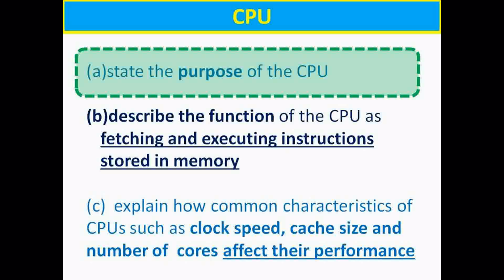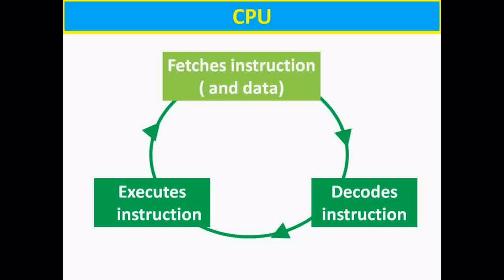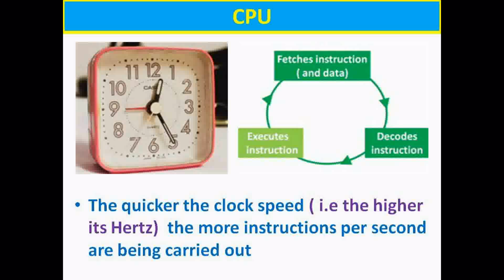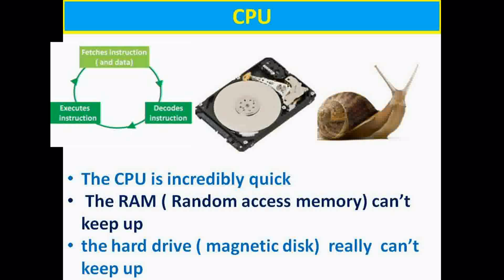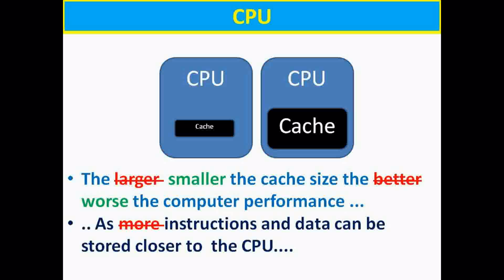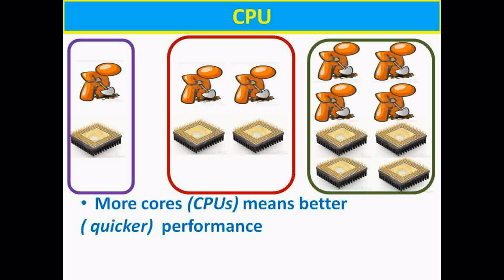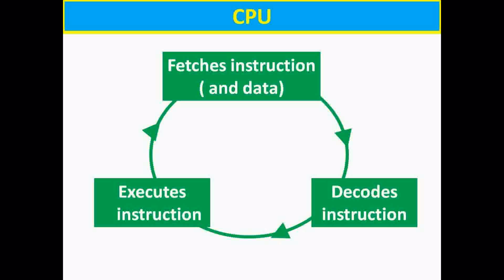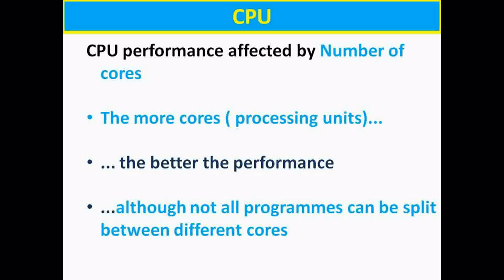what does the CPU do ; how is the CPU affected by clock speed, cache memory and number of cores